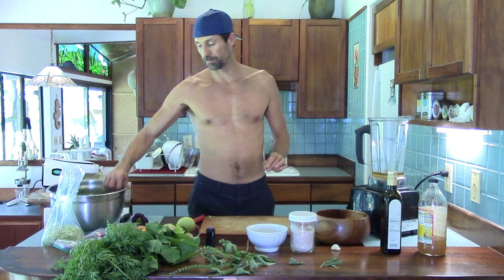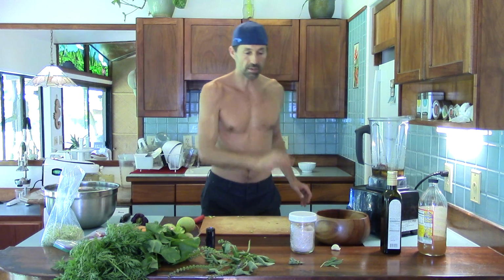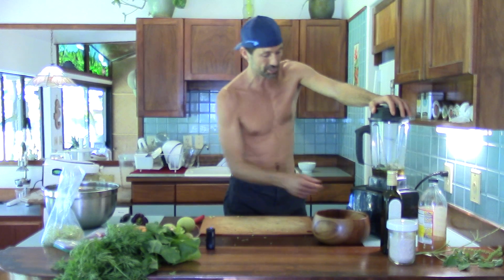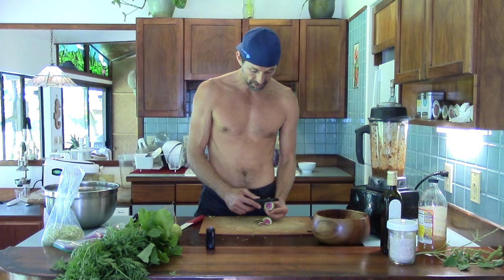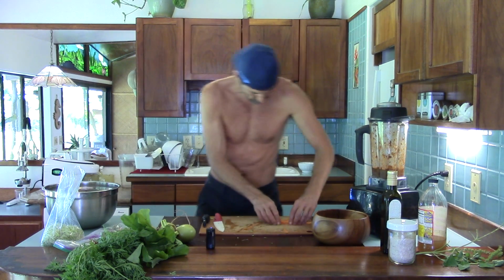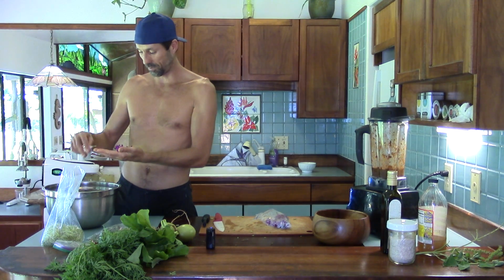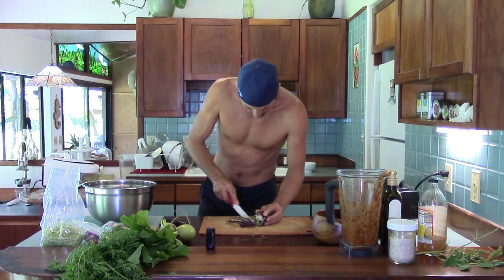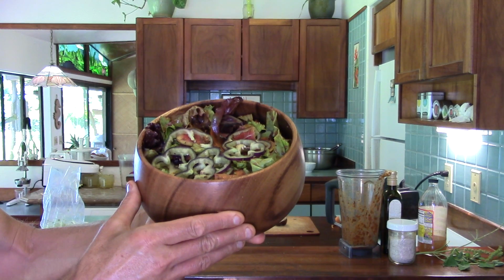EASY SALAD RECIPES ~ REGENERATEYOURLIFE.ORG